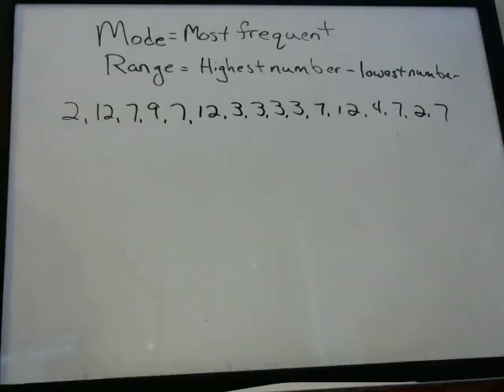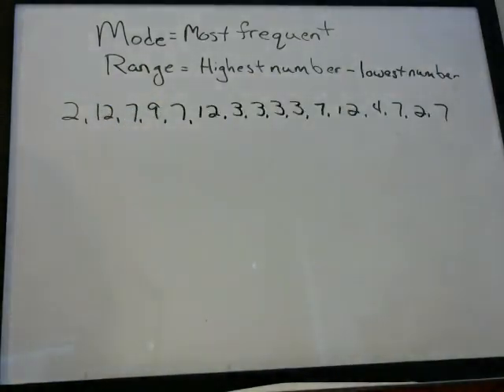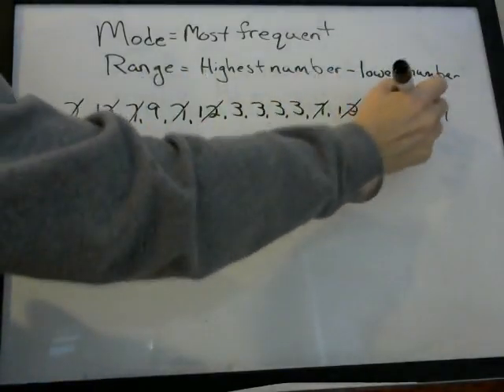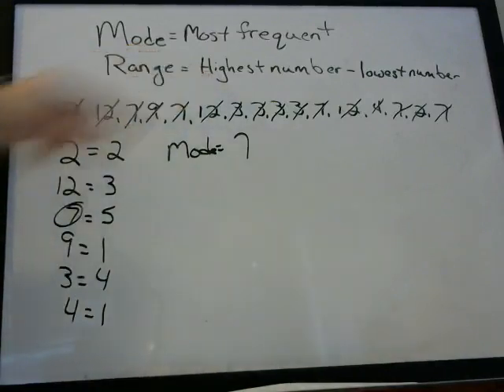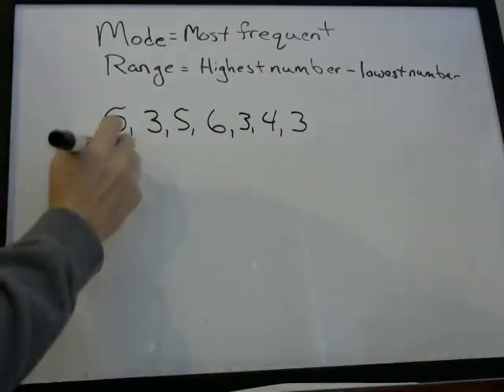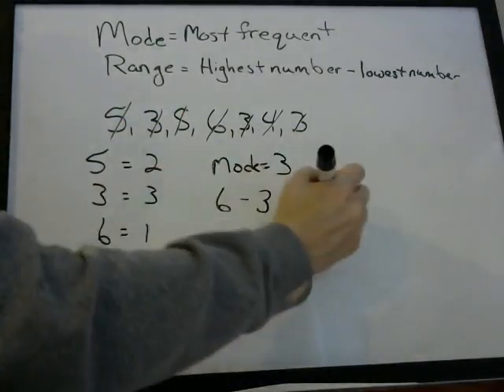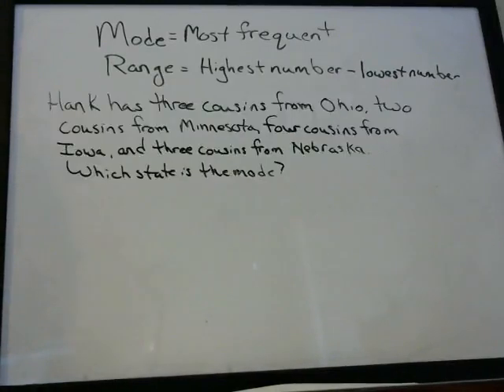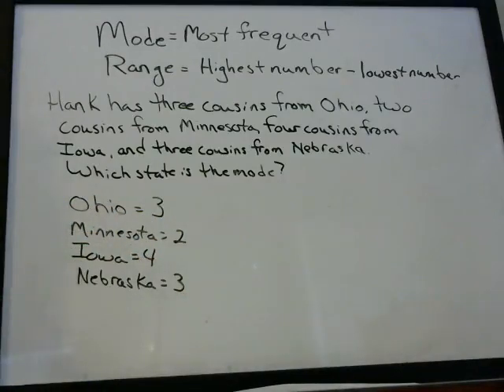Mode and Range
Mode and Range. Learn to solve a problem such as "What is the mode and range of this data set: 5,3,5,6,3,4,3?"